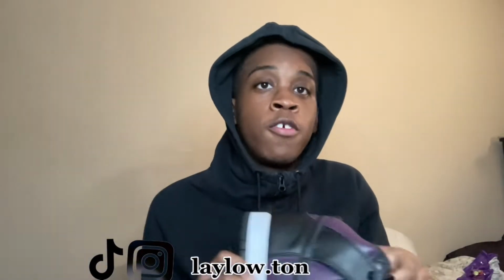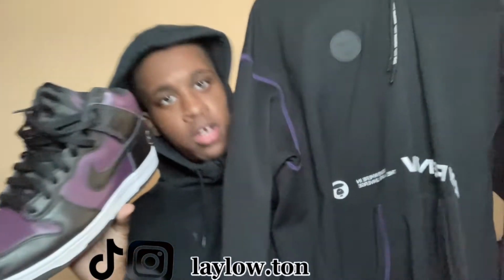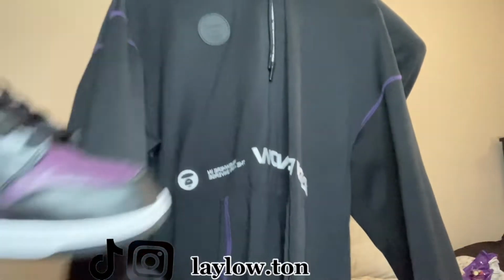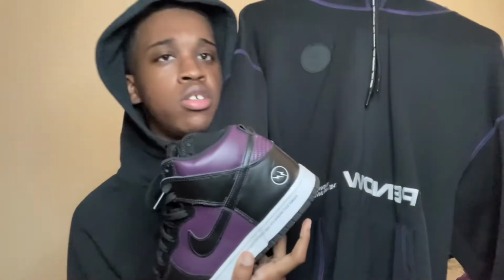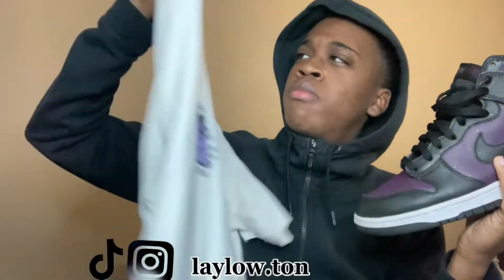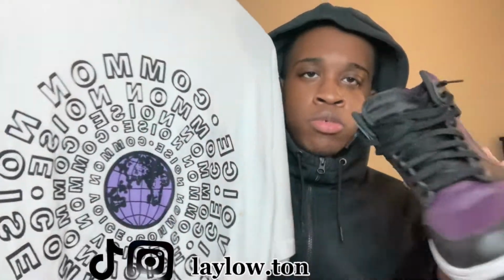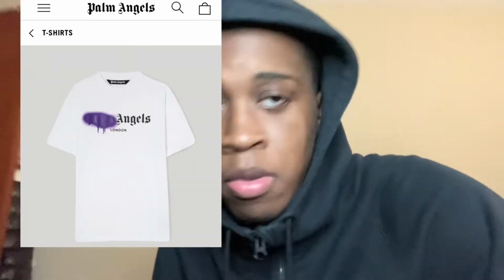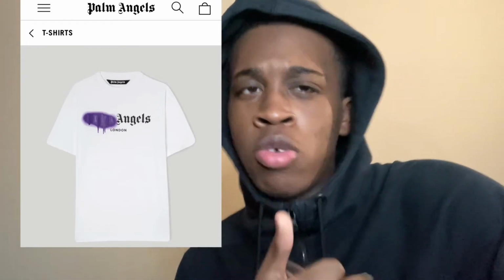STYLING MY SHOES #4 | STYLING THE Fragment Design x Dunk High 'Beijing' WITH OUTFITS 💧*tips*